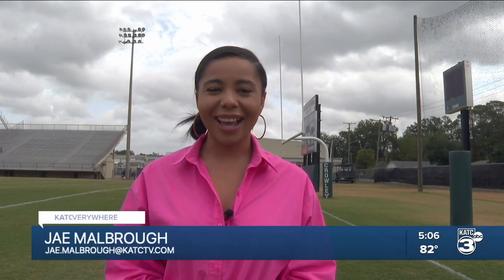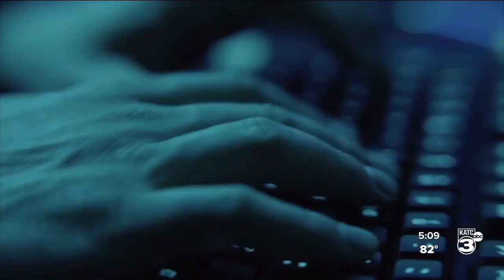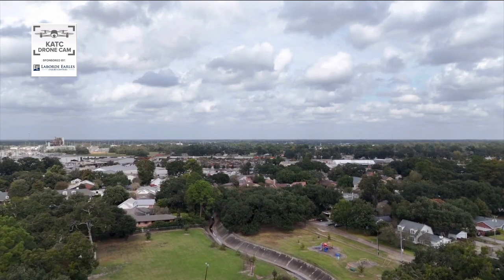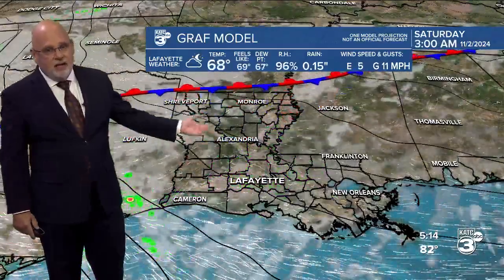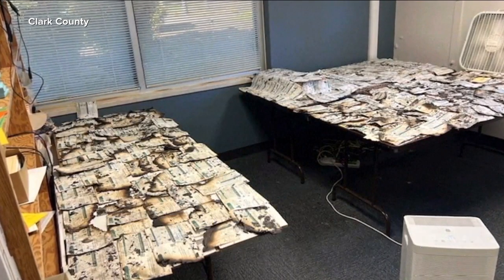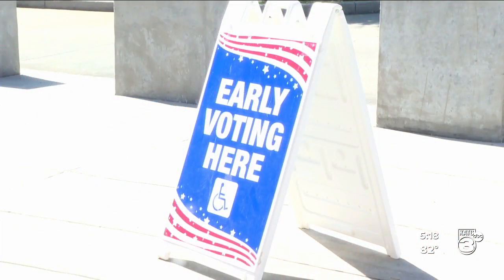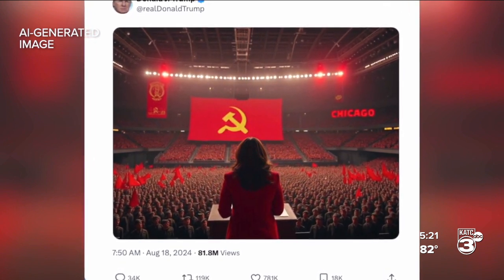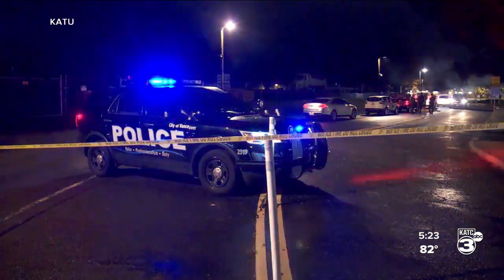TURF TANK HELPS PAINTS FIELDS IN ACADIANA